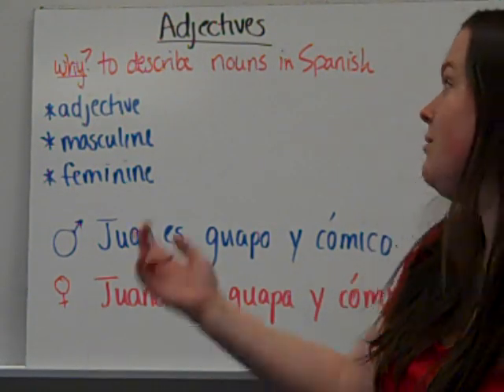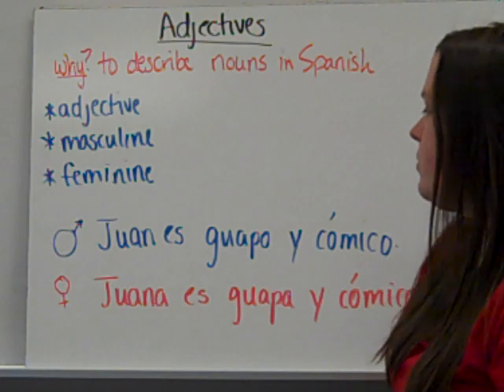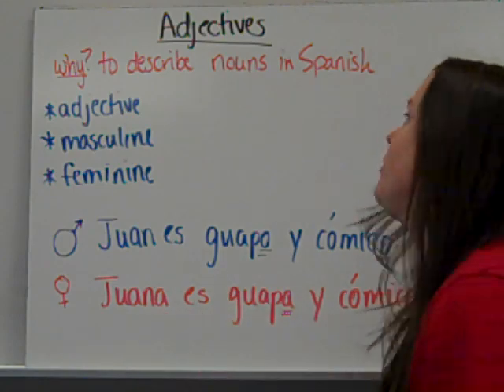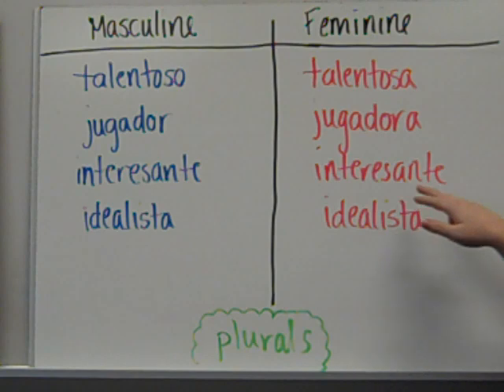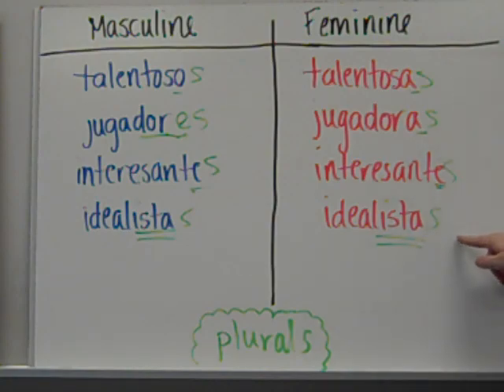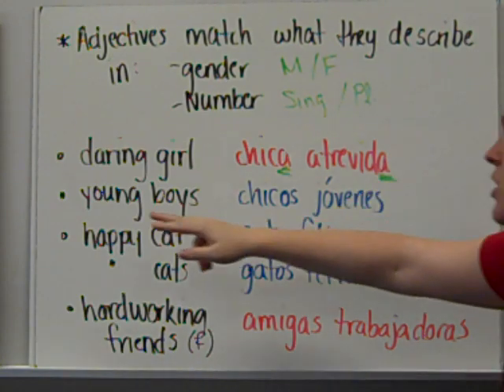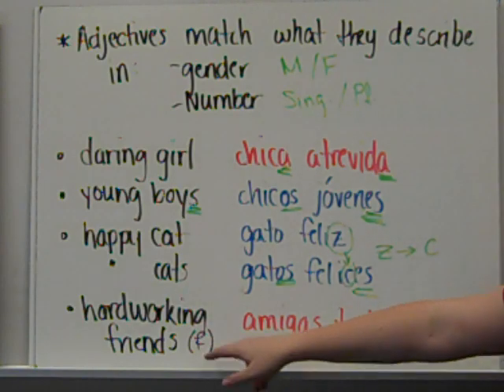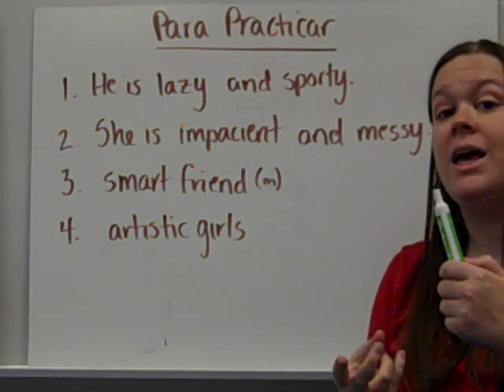Adjectives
Adjectives in Spanish.